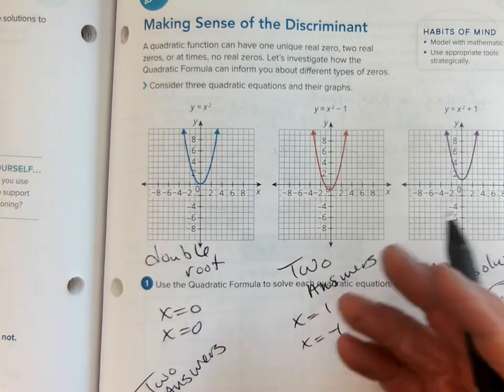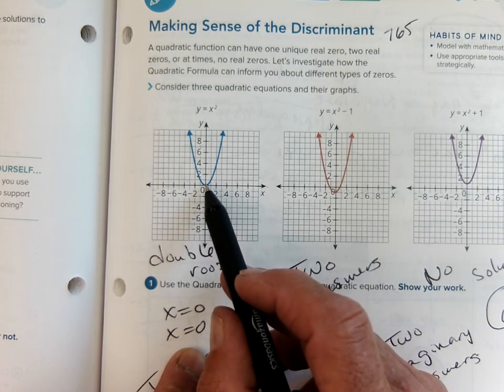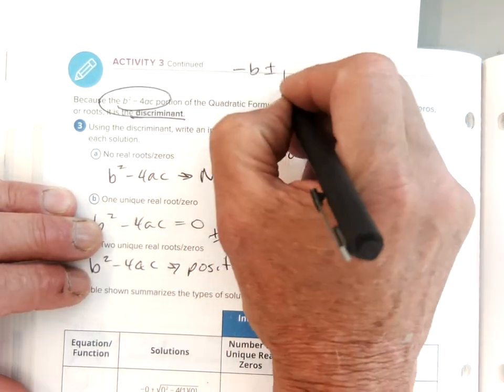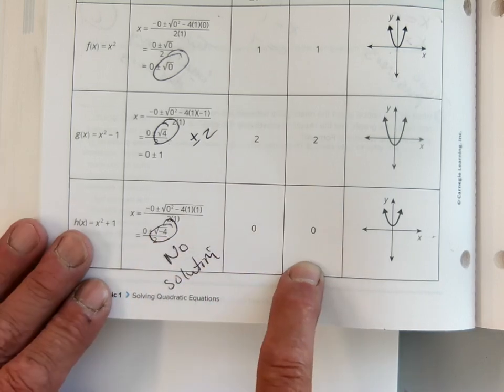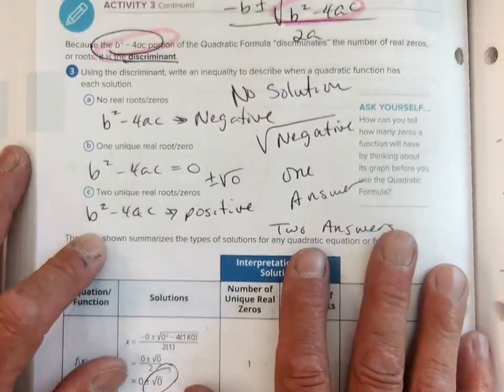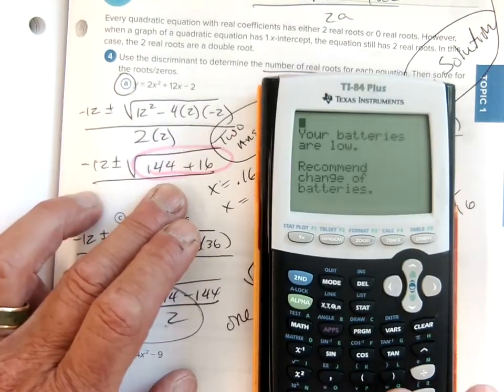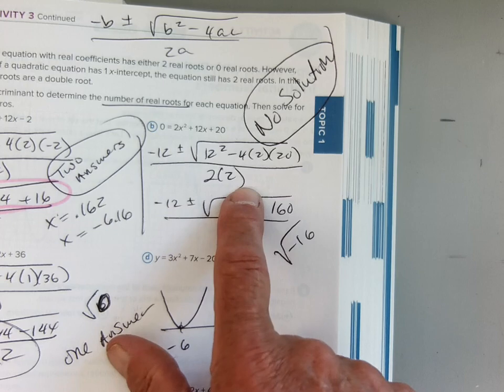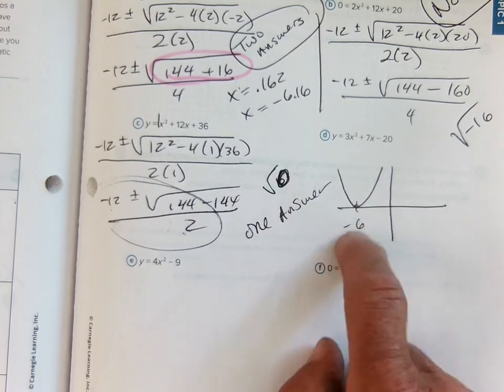Geo 5 3